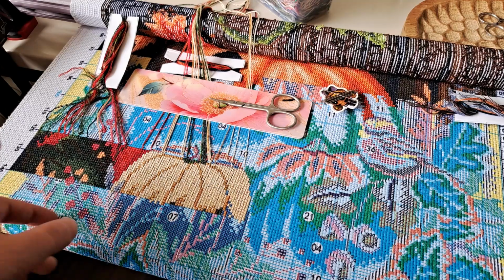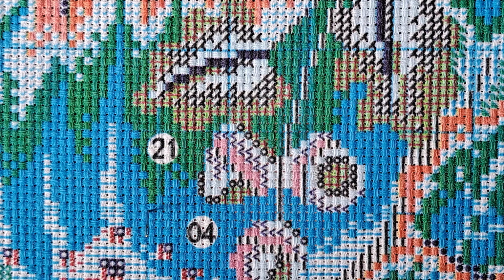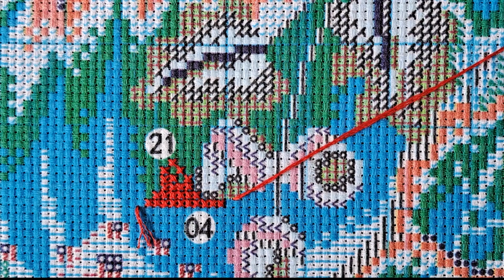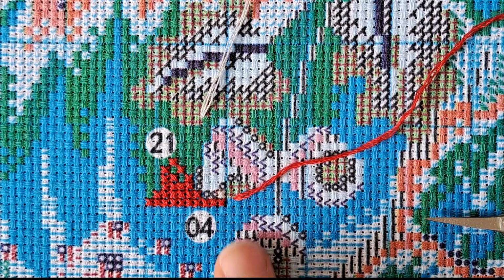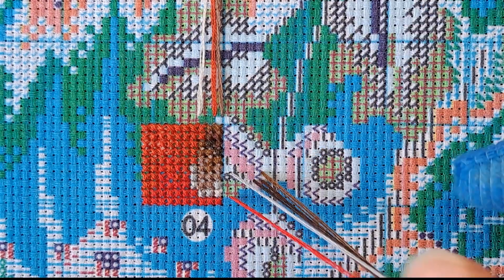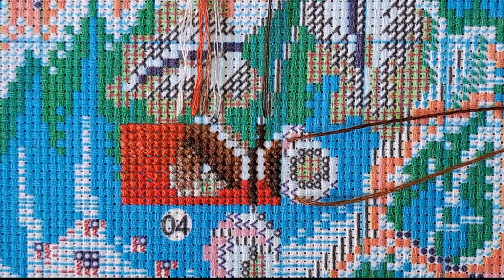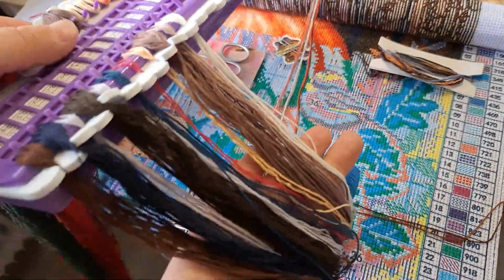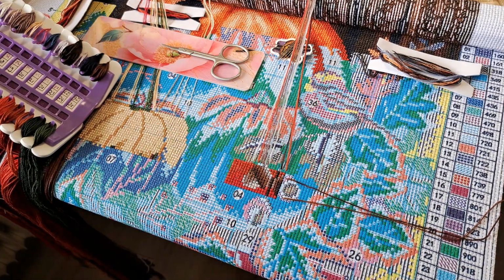How I do | Parking | Cross Stitch how to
So After a few of you asked me about my parking, I have decided to make a video about it where I explain how I stitch using parking.